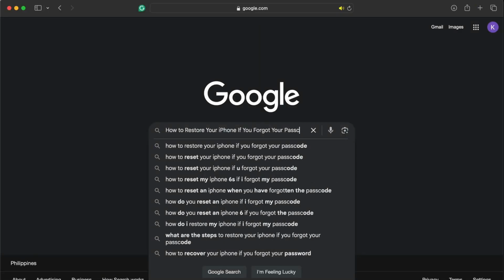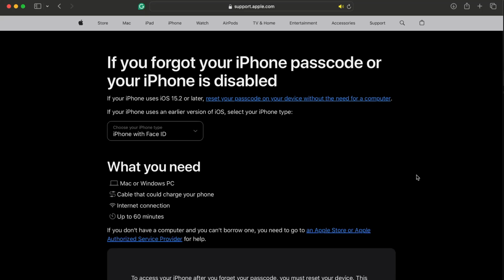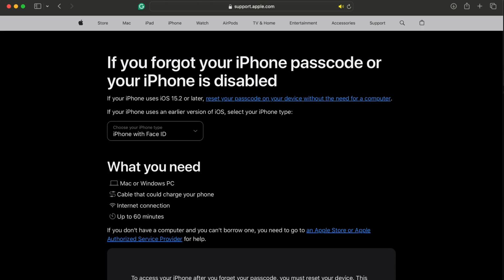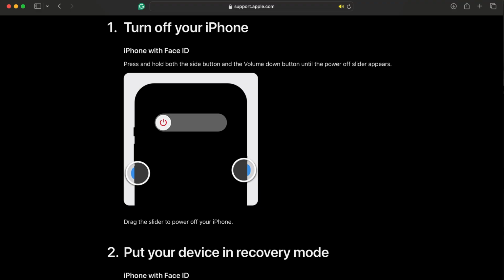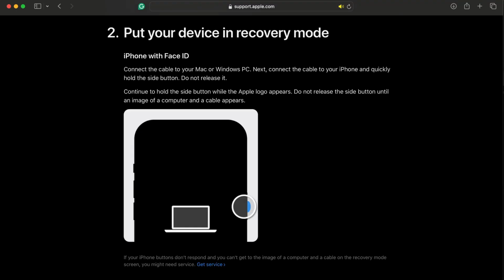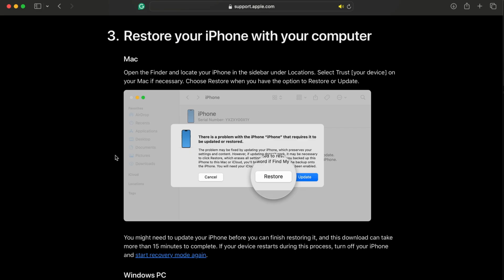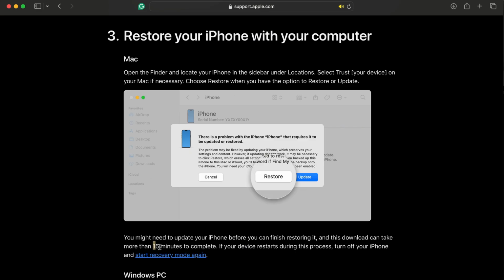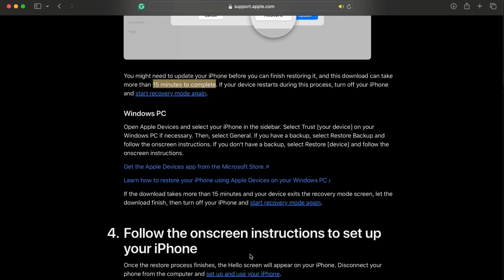How to Restore Your iPhone If You Forgot Your Passcode (Step-by-Step 2025Guide)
How to Restore Your iPhone If You Forgot Your Passcode. I've got you. In this video, you'll learn exactly how to restore your iPhone step-by-step, even if you're locked out. Whether you're using an iPhone 15, iPhone 14, or an older model, this updated 2024 guide will walk you through unlocking and resetting your iPhone safely.